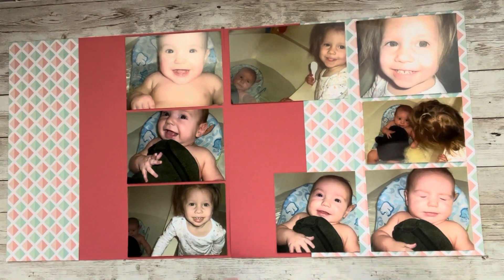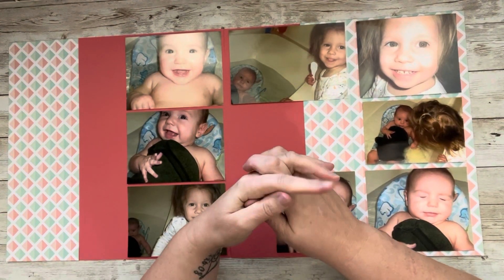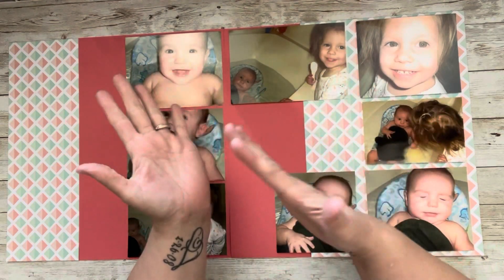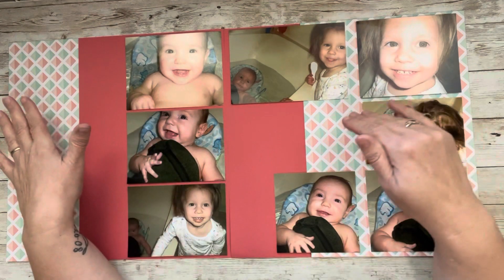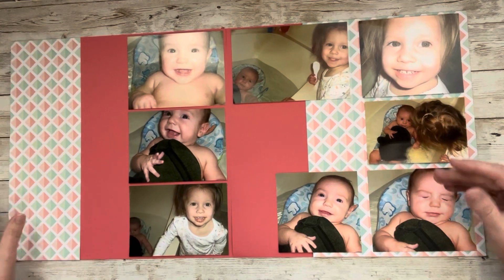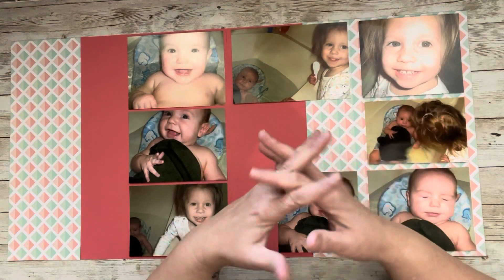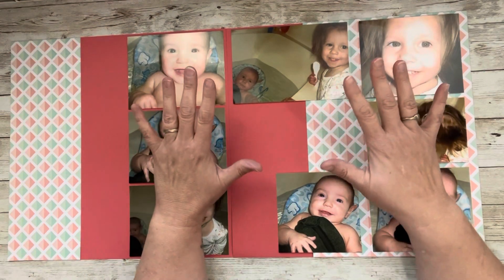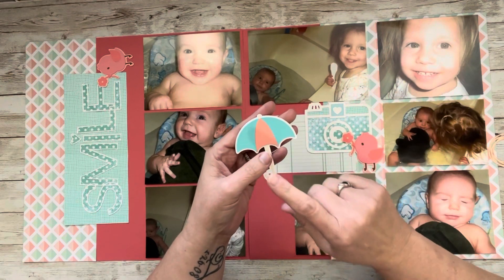Through The Rainbow | Geometric | August 2023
A fun year long series to work through the colors of the rainbow.  Brand new season of Through the Rainbow for 2023! This is the 2.0 version where we work with those in between sections.

Through the Rainbow list of creators:  CHECK THEM OUT!